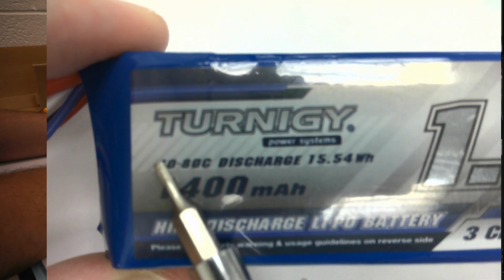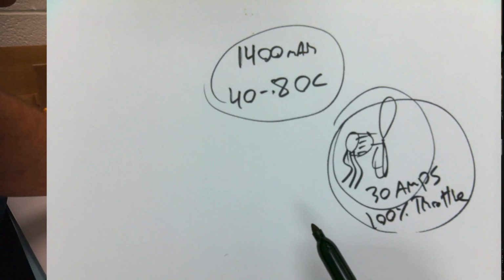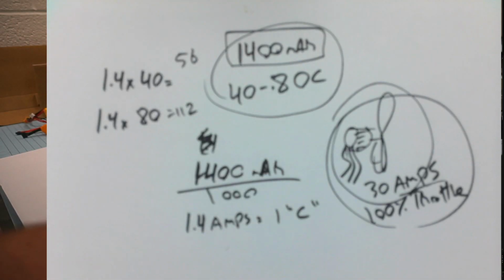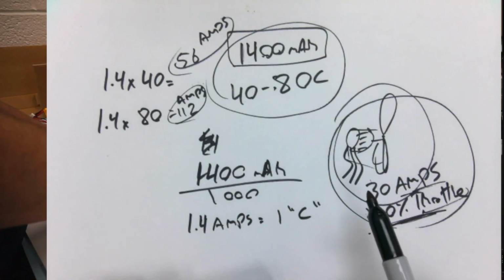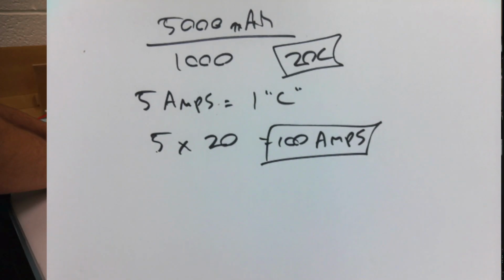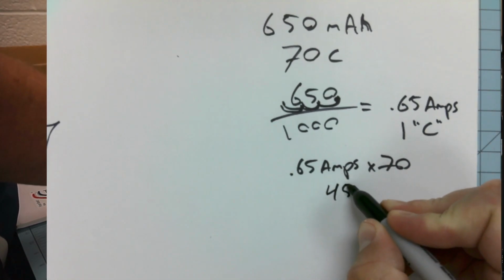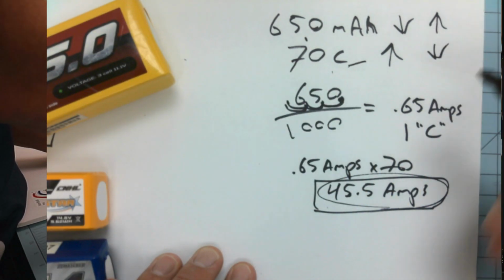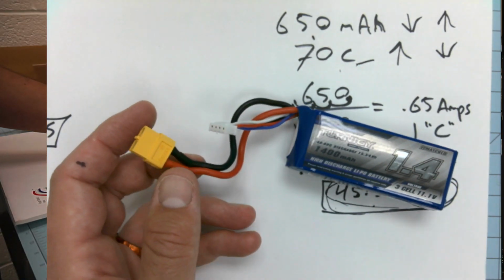UAS Basics Lecture Part 2 - Battery Whiteboarding - Capacity & C Rating